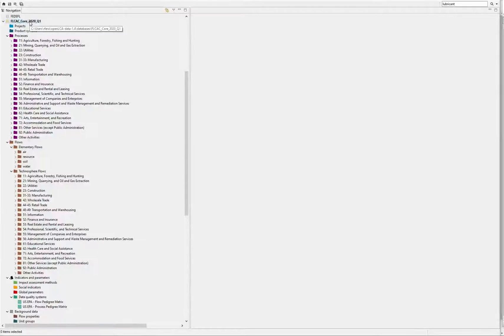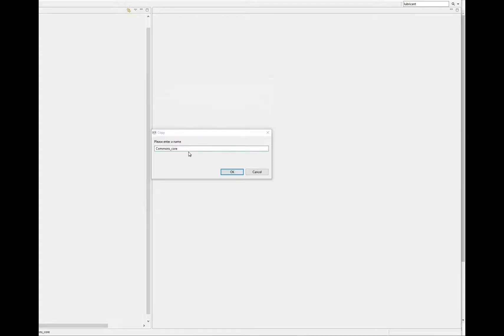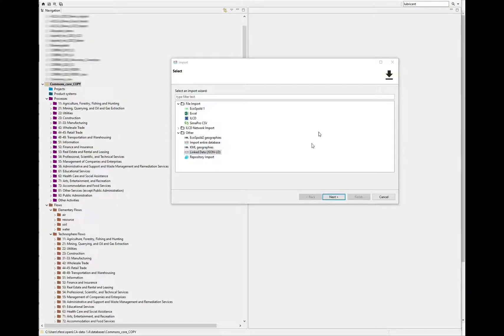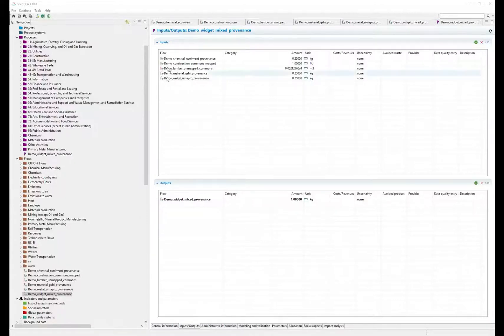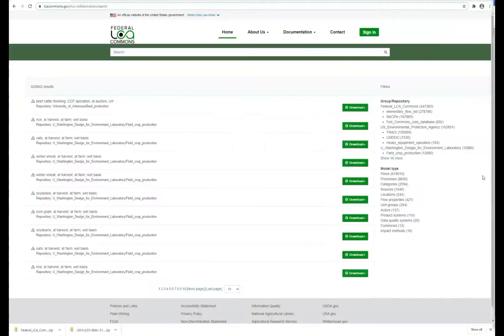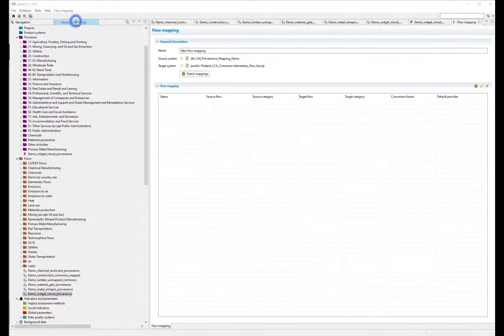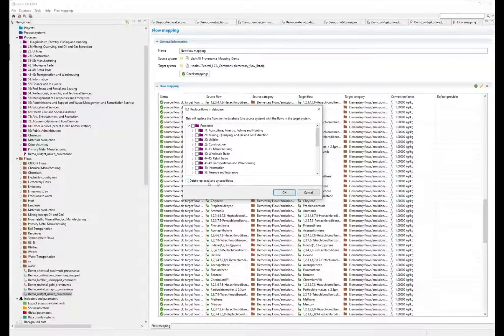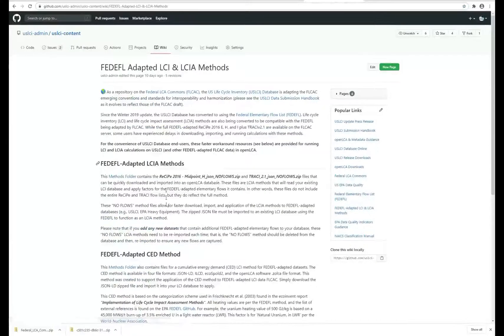Video 6: How to Align Your Data with the USLCI Database Structure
This video was produced when the laboratory operated as the National Renewable Energy Laboratory (NREL). The laboratory is now the National Laboratory of the Rockies (NLR). This video describes how to use the Federal LCA Commons Core Database to guide categorization and nomenclature in preparing your data for linking to Federal LCA Commons resources, for linking to NREL U.S. Life Cycle Inventory (USLCI) or other Federal LCA Commons data and using adapted inventory and impact assessment methods to run calculations.